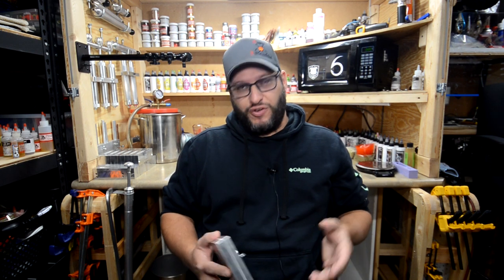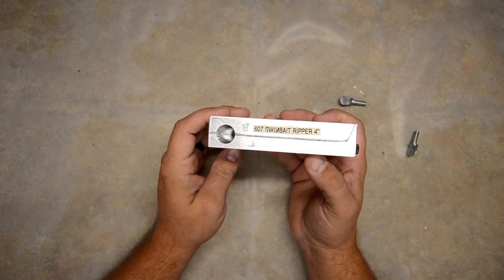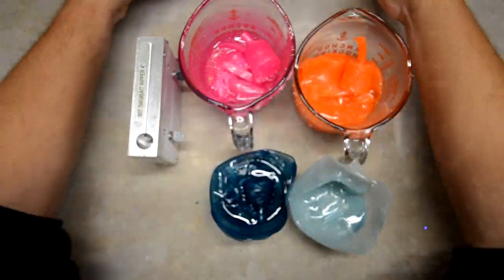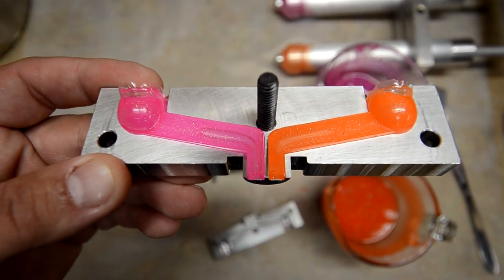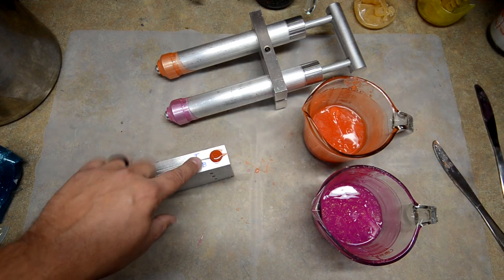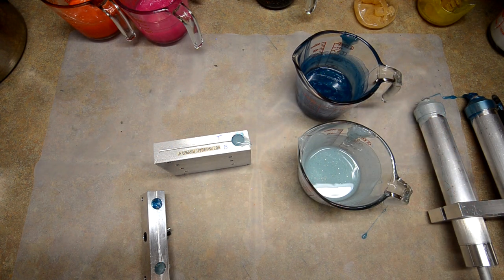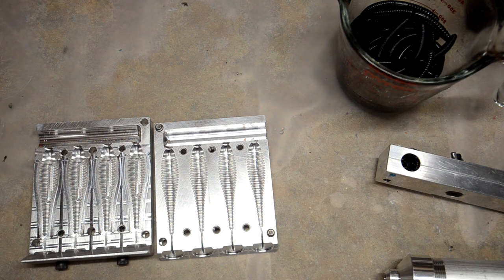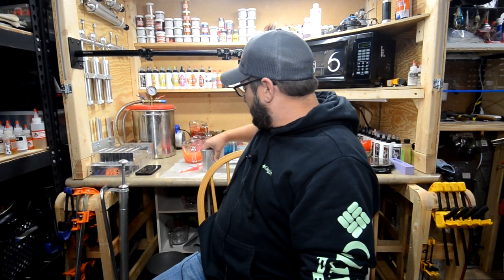BTS 607 Swimbait Mold!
In this episode we play with the BTS 607 Swimbait Mold! Dual injection with multiple colors.